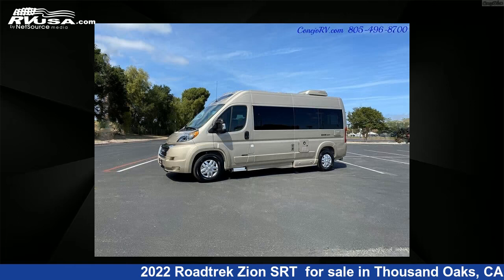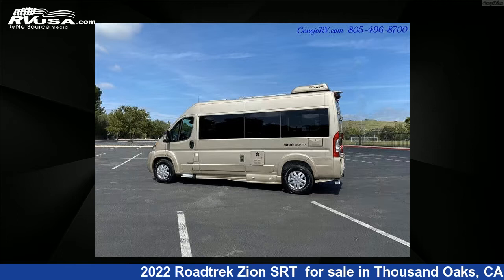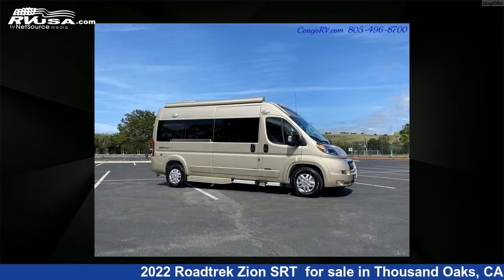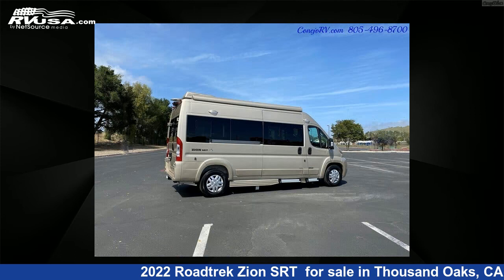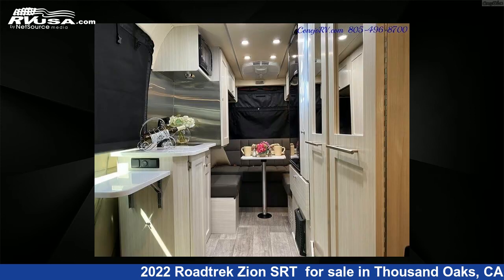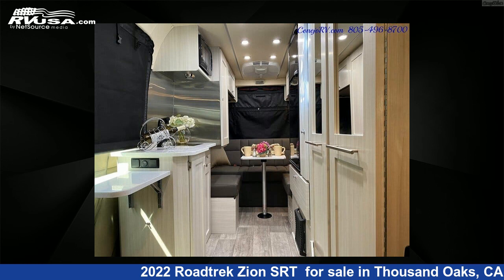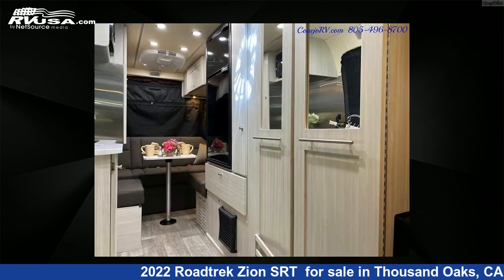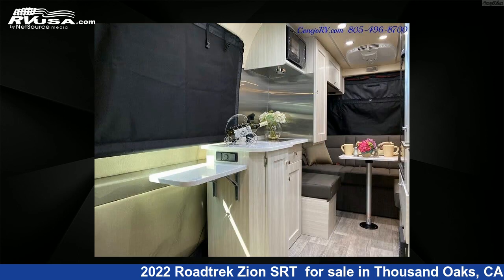Spectacular 2022 Roadtrek Zion SRT Class B RV For Sale in Thousand Oaks, CA | RVUSA.com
This 2022 Roadtrek Zion SRT is a Class B RV. It is located in Thousand Oaks, CA 91360 and is offered for sale by Conejo RV. This New Roadtrek Is 19' 0" in length and features 1 slideout, a White interior, sleeps 2, and 0 gal fresh water capacity..

Conejo RV is a dealer for brands like: Dynamax Corp, Midwest, Nexus, Roadtrek, Winnebago and offers the following rv services: Parts/Accessories, Service. They stock rv types such as: Class A, Class B, Class C. For more information and pricing on this unit, To see all units available for sale by Conejo RV,